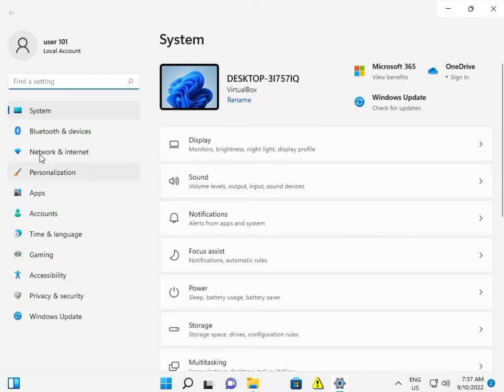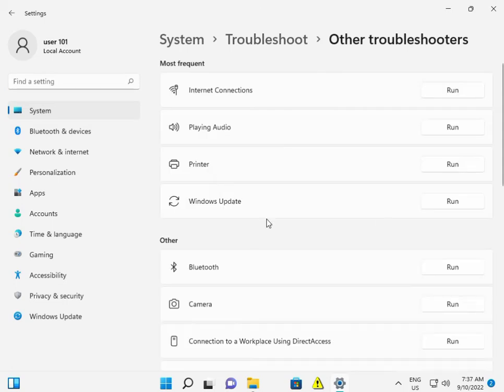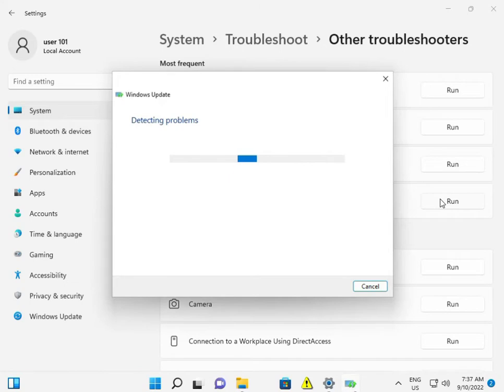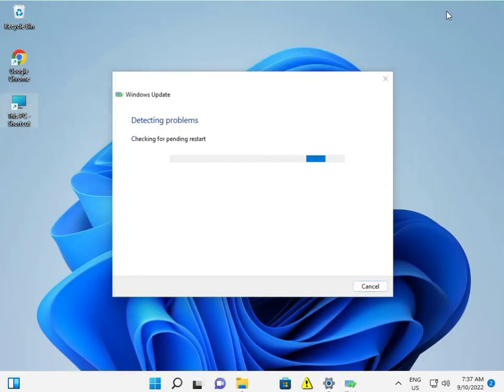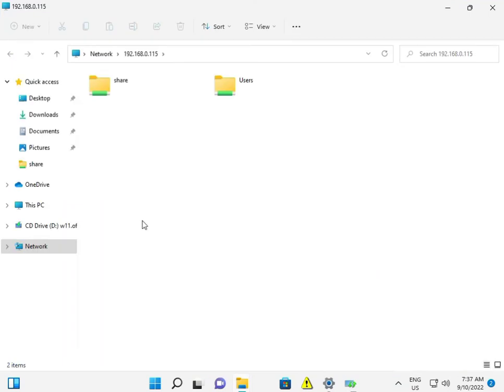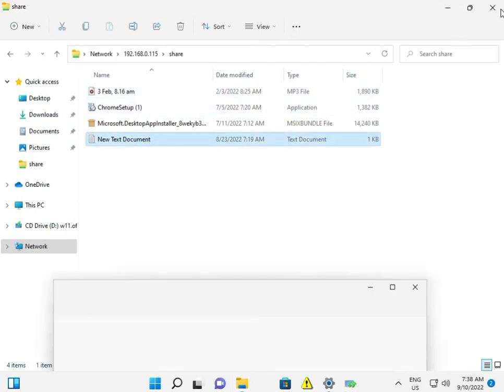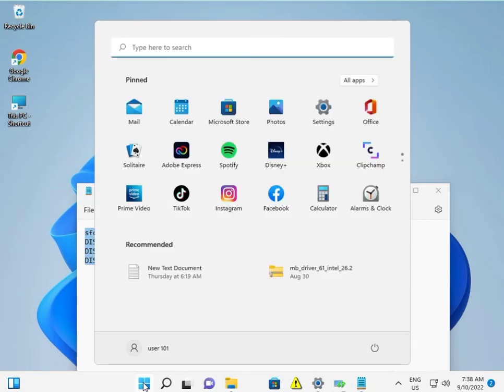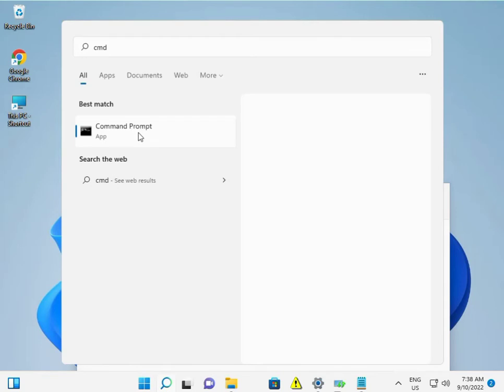How To fix KB5016632 fails to install in Windows 11